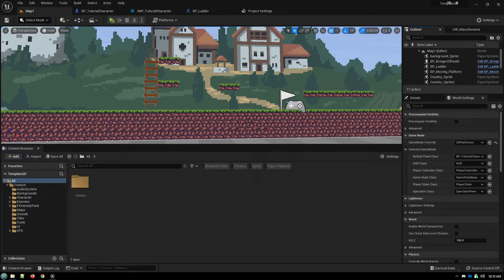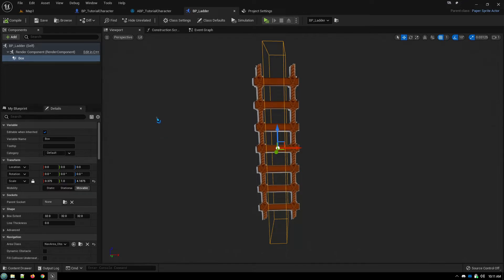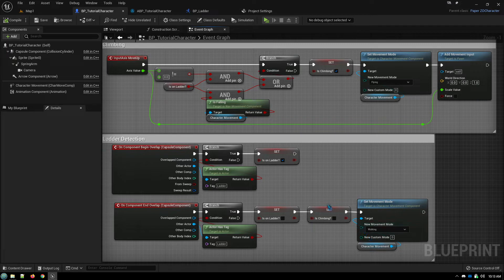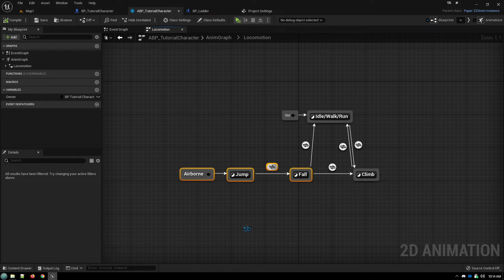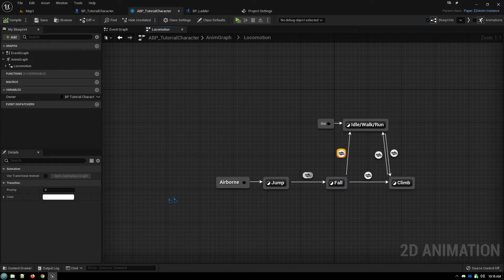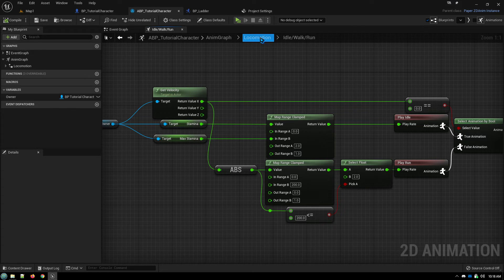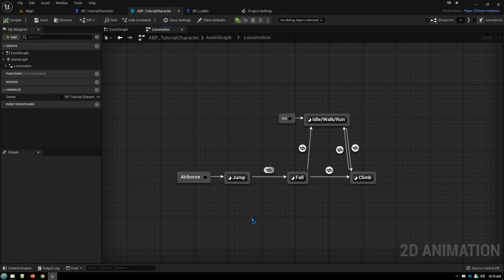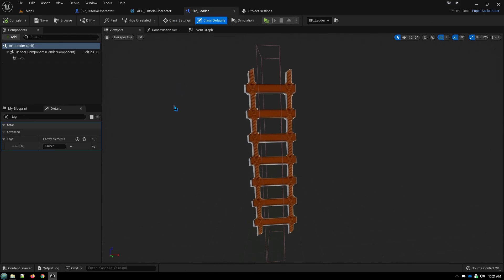UE PaperZD Plugin Tutorial Ep.10 Climbing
Tutorial for setting up controls, behaviors and animations for climbing using the PaperZD plugin for Unreal Engine.